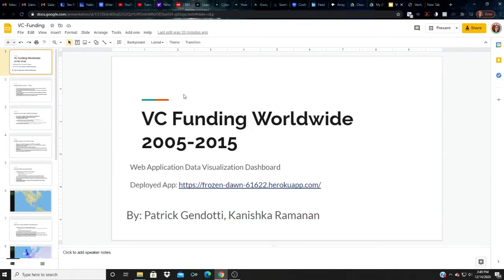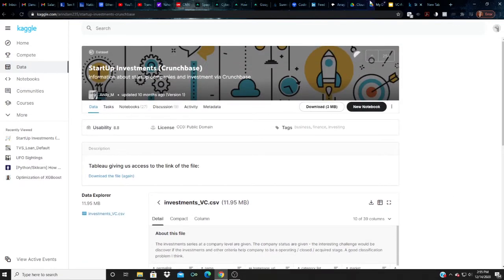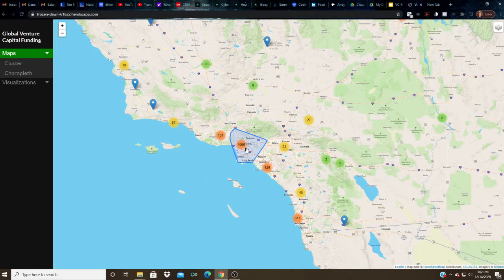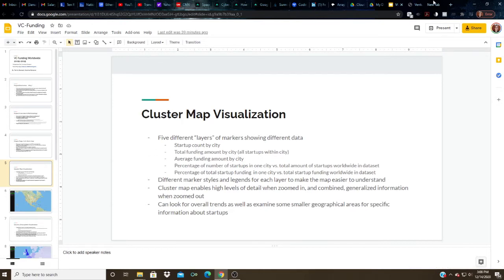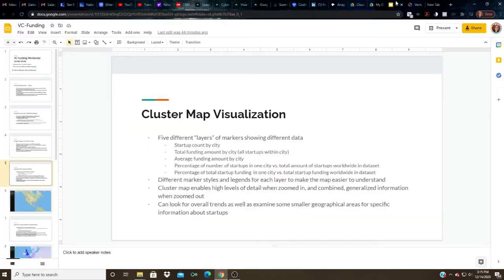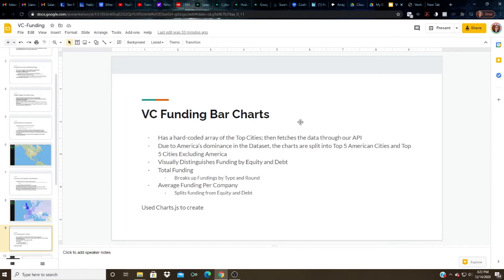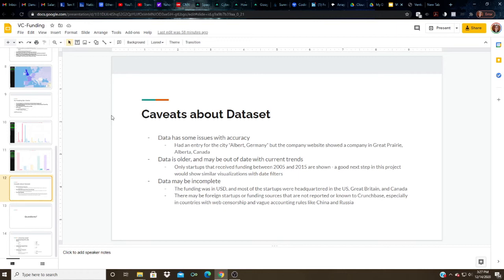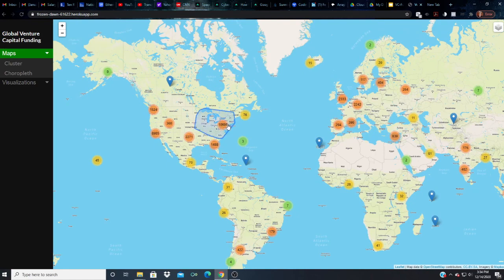VC Funding App Demo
The app was created to help locate startup hubs and get some approximate numbers for average startup value, total VC funding levels worldwide, etc. The data shown was provided by a dataset on Kaggle.com and was taken from the Crunchbase startup aggregator website. The data visualizations use cumulative data from the period of 2005 through 2015, and the data granularity of the data for this app is city-level. This video walks through a presentation giving background on the app and also shows users how the app can be used.